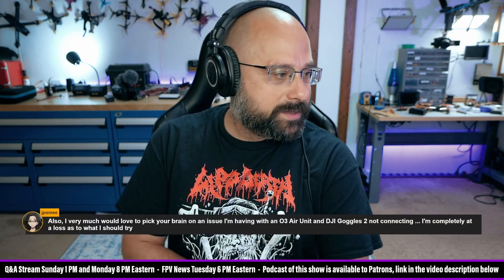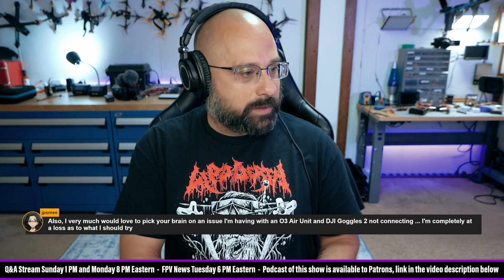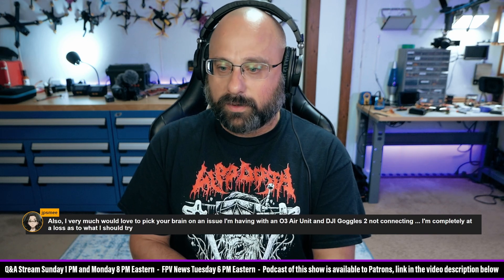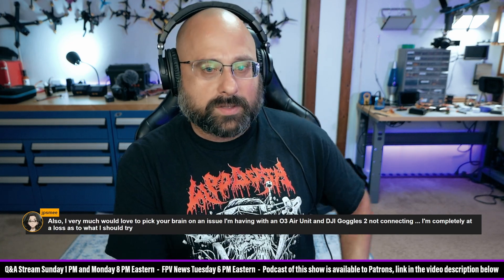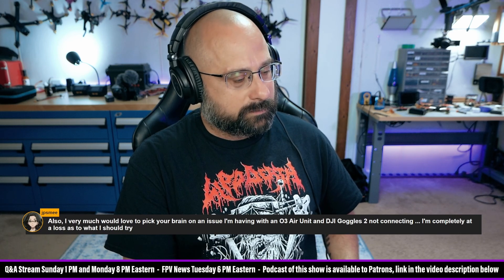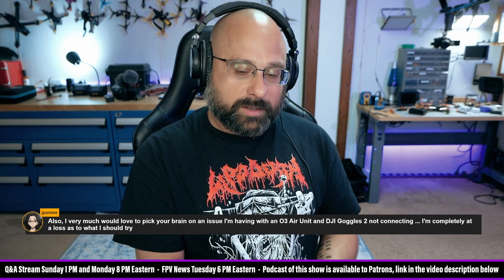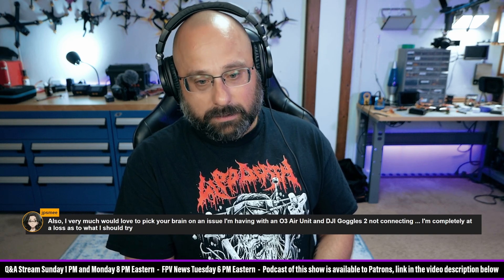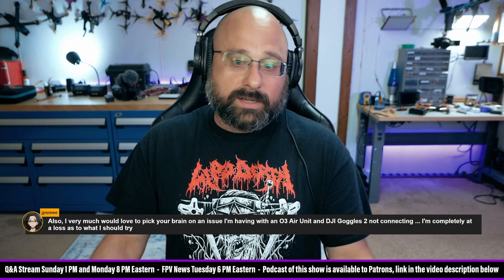DJI O3 Air Unit Not Binding To Goggles 2? Troubleshooting Tips? - FPV Questions